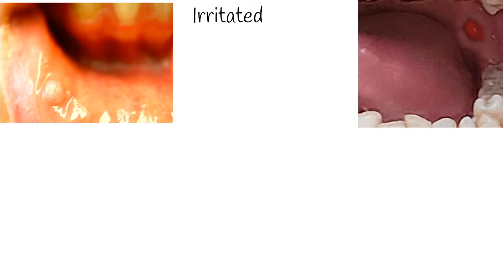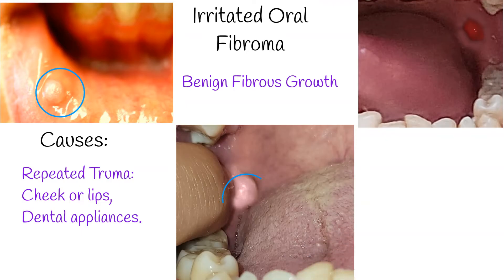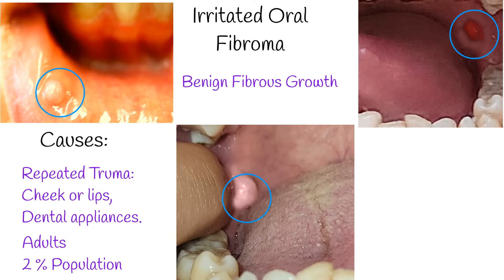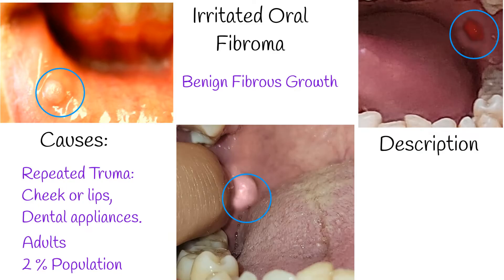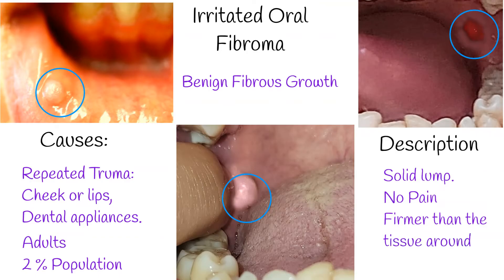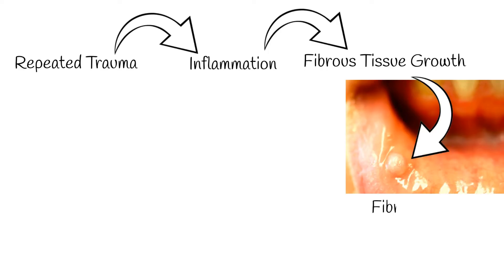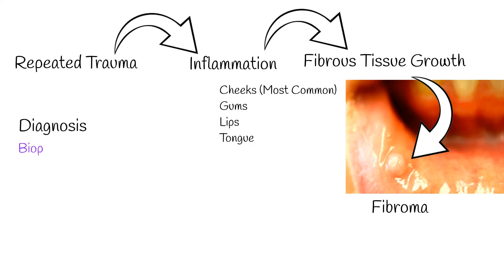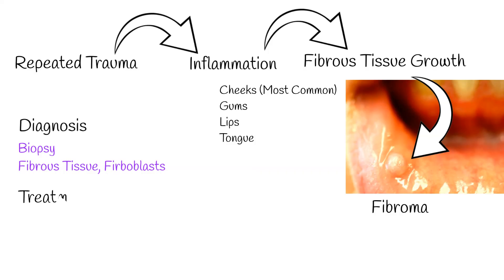Oral Fibroma: Symptoms, causes, treatment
Oral irritated fibroma is a benign growth in the mouth.
It's formed from fibrous tissue, not cancerous.
The main cause is chronic irritation, like repeated biting or dental appliances.
The fibroma appears as a small, firm bump, often blending with the surrounding tissue color.
While it can arise at any age, it's more prevalent in adults.
Approximately 2% of people have it, but many remain unaware due to its subtle appearance.
The fibroma is solid, painless, and firmer than adjacent tissues.
Persistent oral irritation causes the body to react with inflammation, leading to the fibroma's formation.
Diagnosis is primarily through a biopsy, revealing fibrous tissue and signs of inflammation.
The preferred treatment method is surgical removal, ensuring both treatment and diagnostic confirmation.